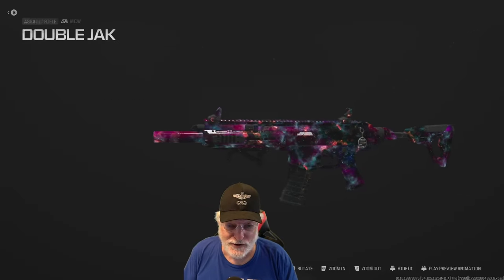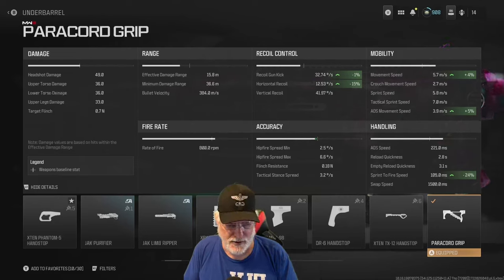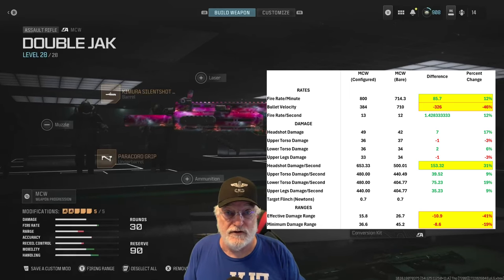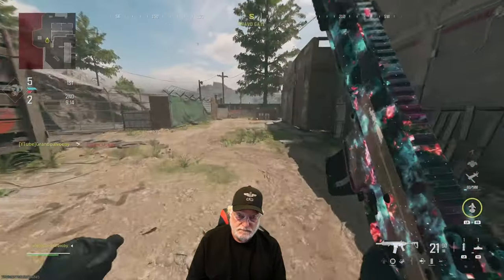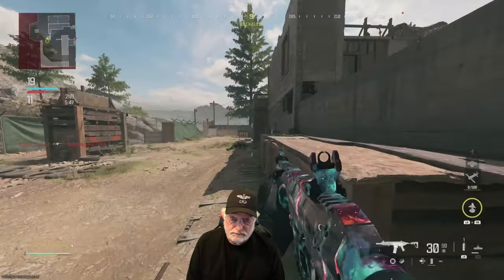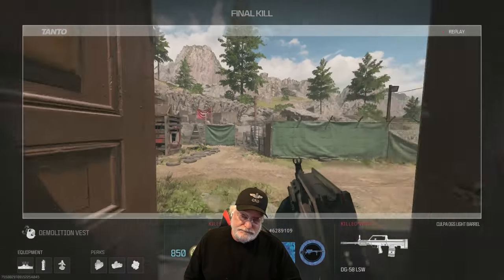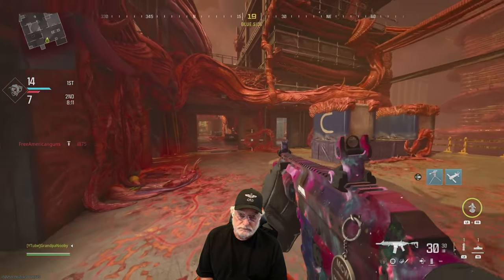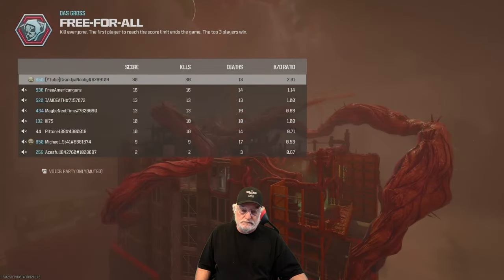A NEW MCW: At Least It Feels Like It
For Those Who Haven't Pulled Out The MCW In A While